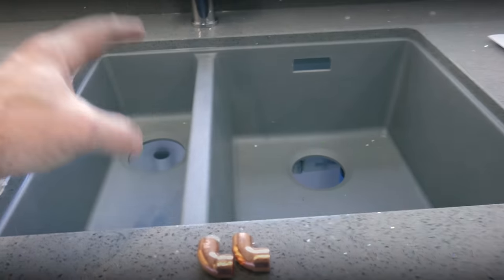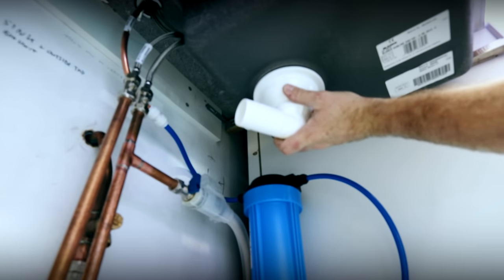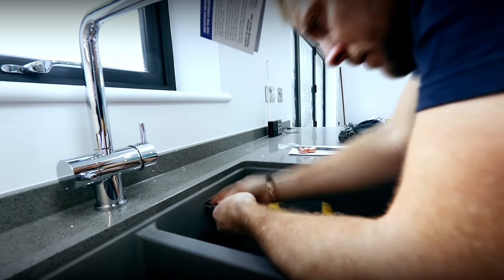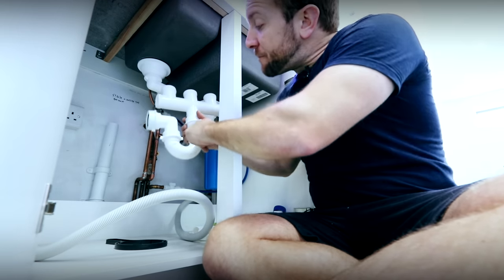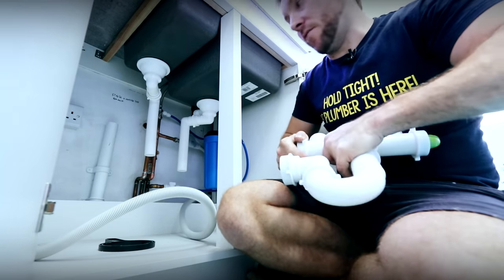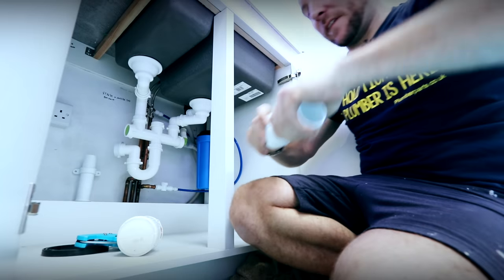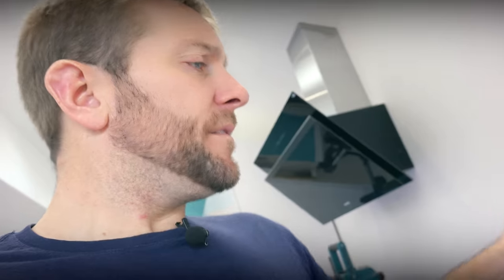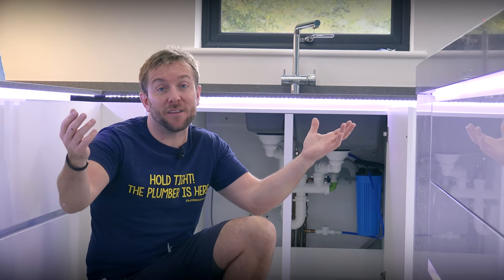KITCHEN SINK WASTE - How To Install Step by Step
Hi guys, today we have a look at how to install a kitchen sink waste trap and pipe on a bowl and a half kitchen sink. I show you how to fit the kitchen waste, measure the pipes and fit the fittings together so you don't get any leaks. Please remember this is different for every type of sink...oh yeah and we could get to all the valves and drain offs fine afterwards. and yes that solder on the hot was a bit poo. Can't remember why. I'm not god!